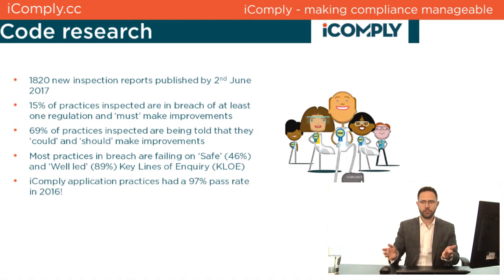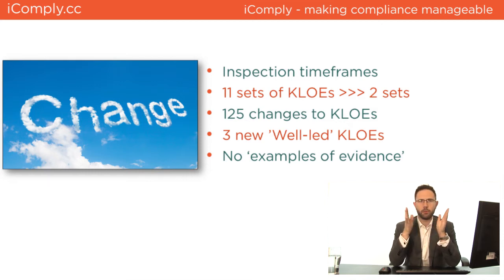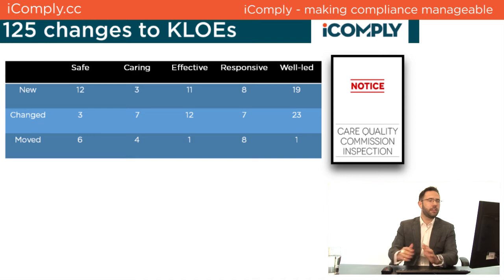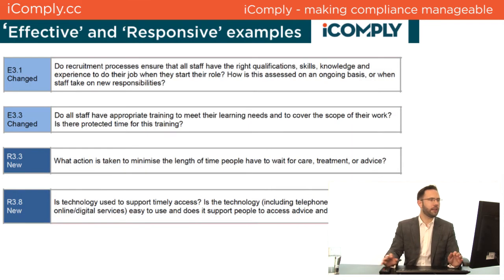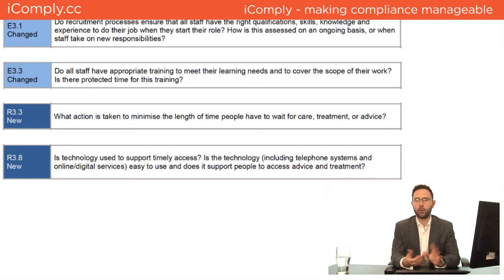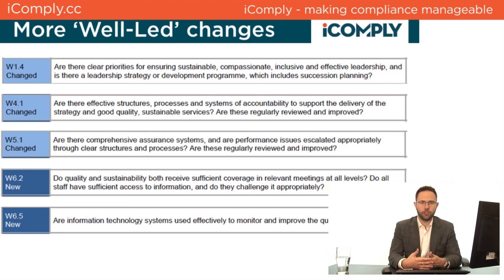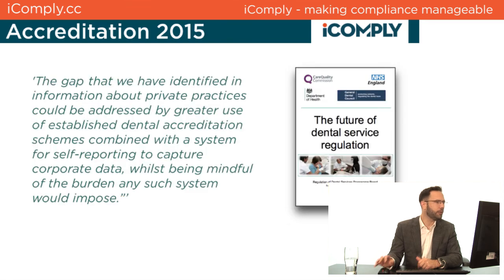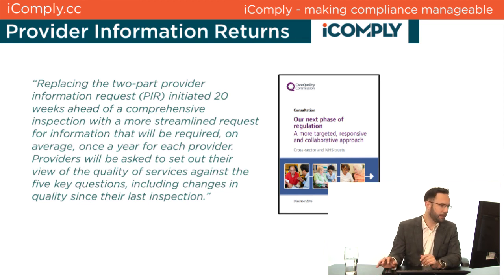The New CQC Key Lines of Enquiry 2018 - iComply Webinar 18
The CQC is changing its framework in April 2018 and this includes 125 proposed changes to the Key Lines of Enquiry and Inspection prompts. This webinar outlines what the changes really mean for your practice and how you can start preparing.

Alex O’Neill talks you through the new CQC’s strategy document 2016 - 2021 ‘Shaping the future’  and covers topics including the proposed changes to DBS requirements, how the new ‘insight monitoring’ can affect you and the importance of accreditation schemes such as the CODE Quality Practice Scheme.

You will also learn about CODE’s predictions of a more self-regulated future.